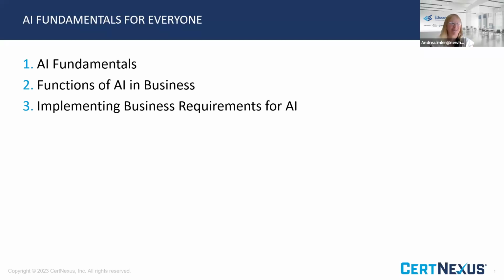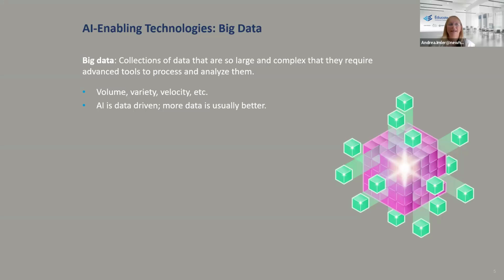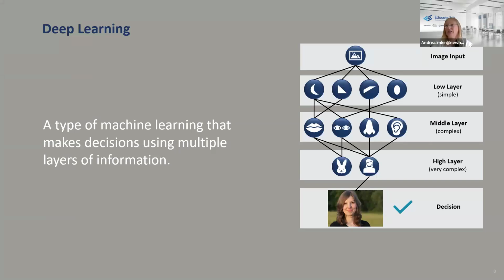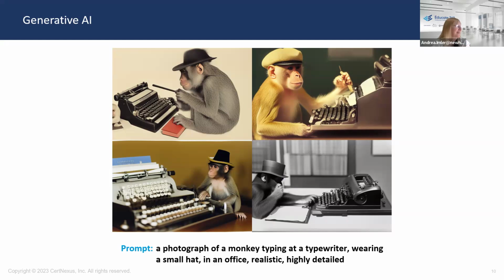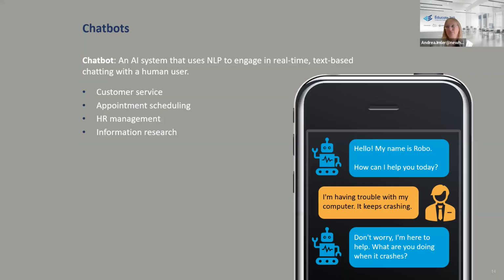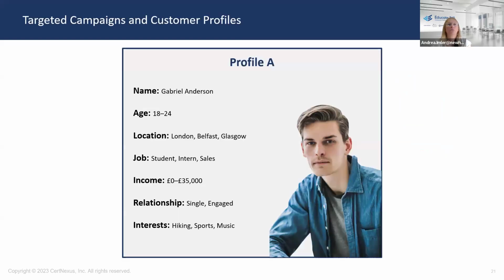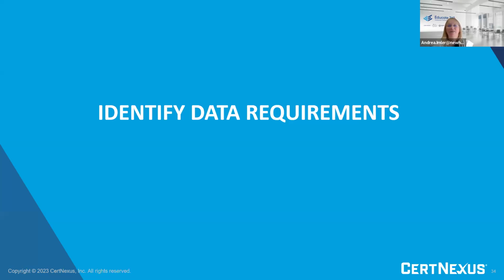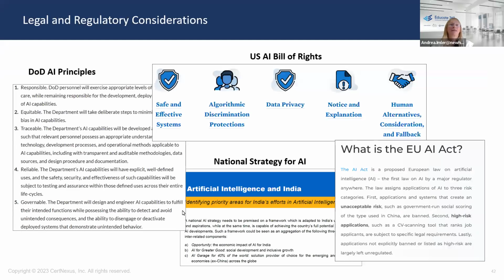AI Fundamentals for Everyone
Artificial intelligence (AI) is not just another technology or process for the business to consider—it is a genuinely disruptive force that delivers an entirely new results across business sectors. Even organizations that resist adopting AI will feel its impact. If the organization wants to thrive and survive in this transforming business landscape, it must harness the power of AI.

Keep watching to learn:
- Describe AI fundamentals.
- Identify the functions of AI in business.
- Implement business requirements for AI.